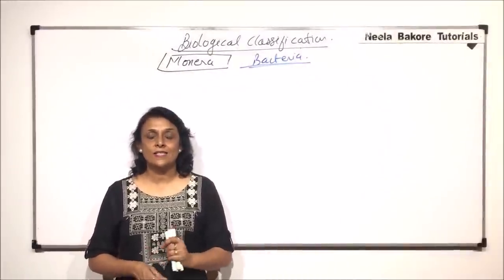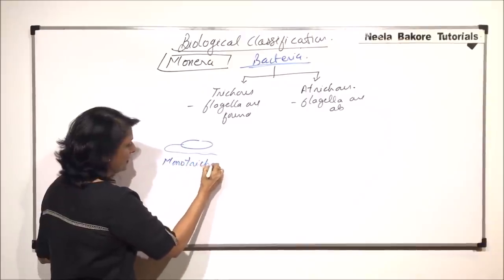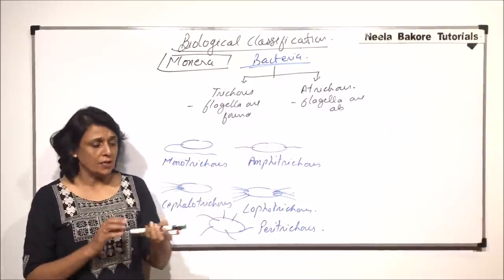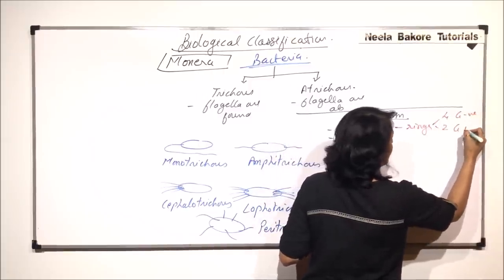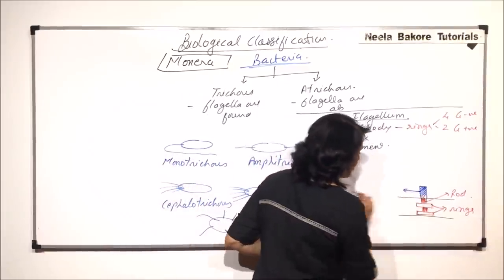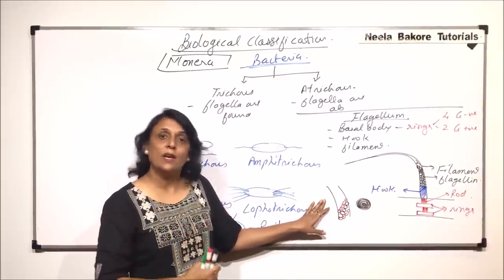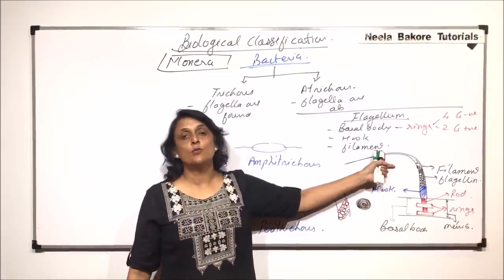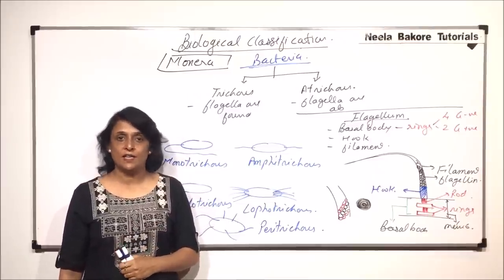Biological Classification | NEET | Monera - Bacteria - Flagella | Neela Bakore Tutorials